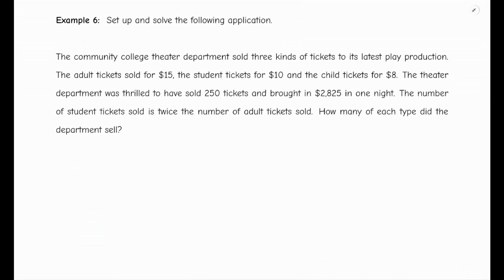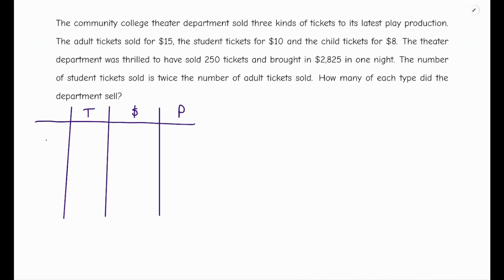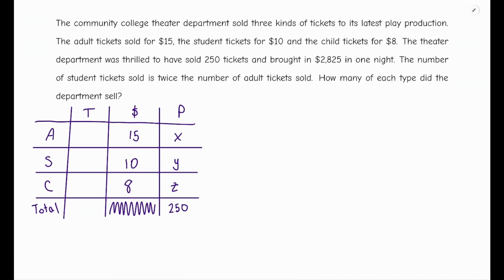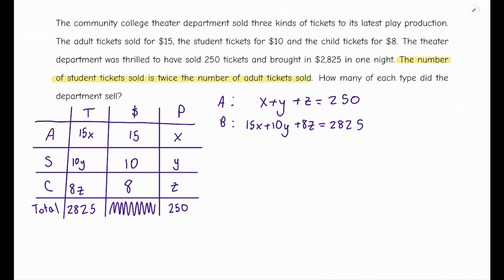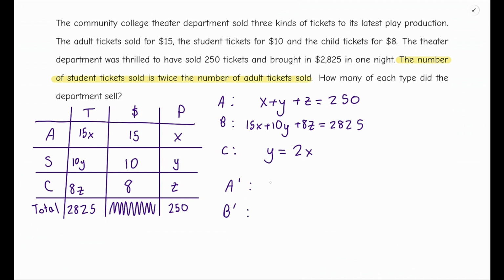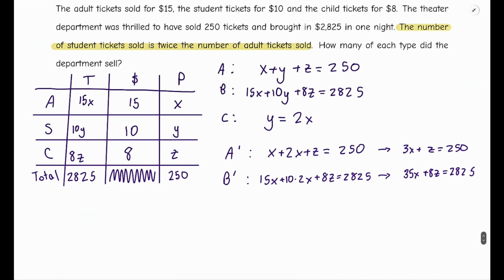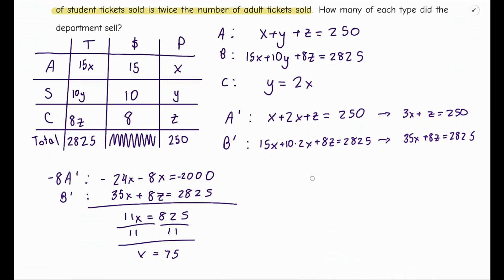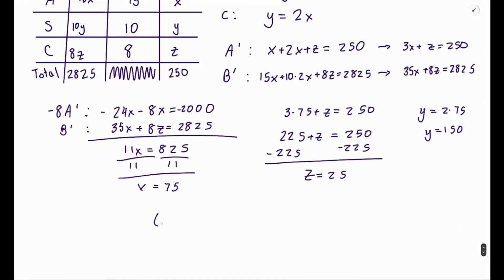Section 4.4 Systems of Equations in Three Variables Part 3